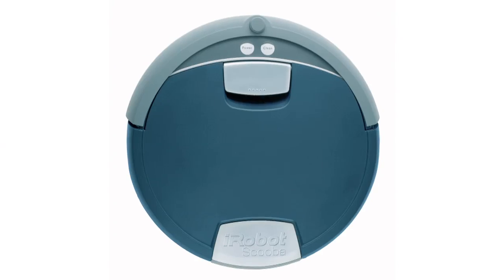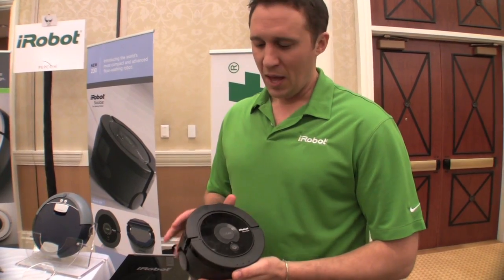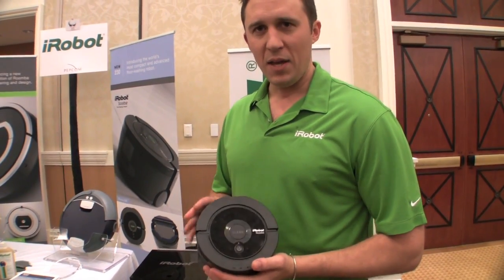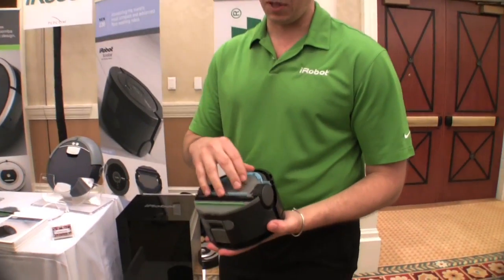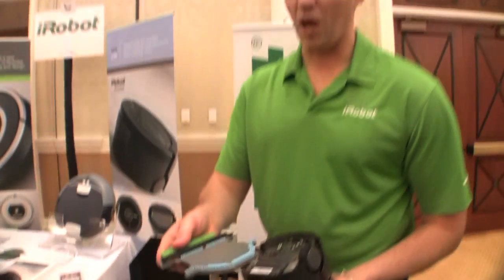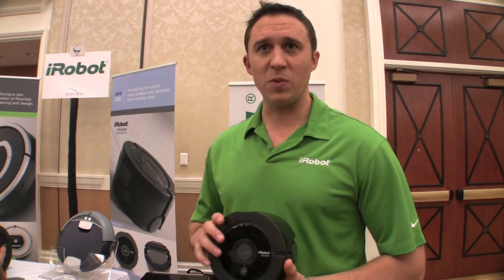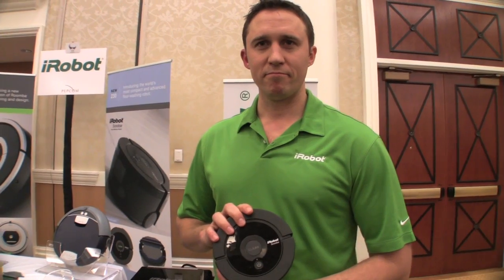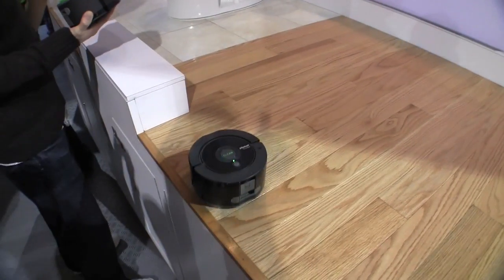iRobot Scooba 230: How It Works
iRobot has shrunk the Scooba to about half the original size. How does it work, and how did iRobot pull it off?